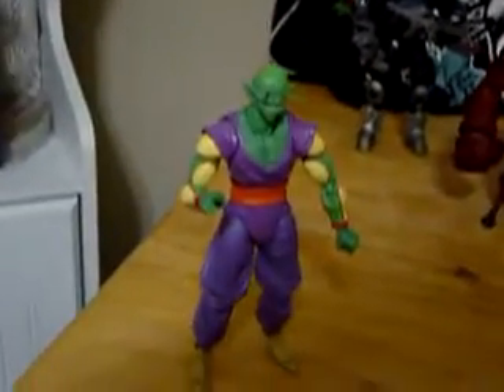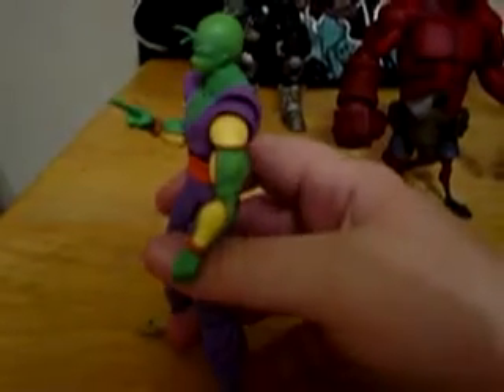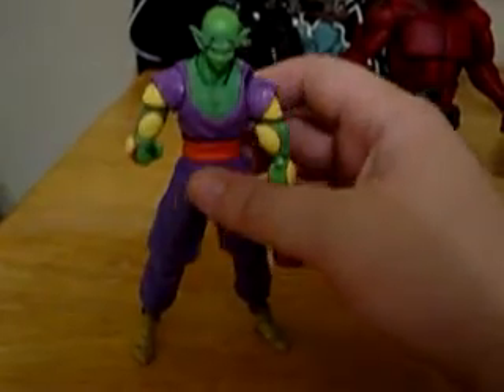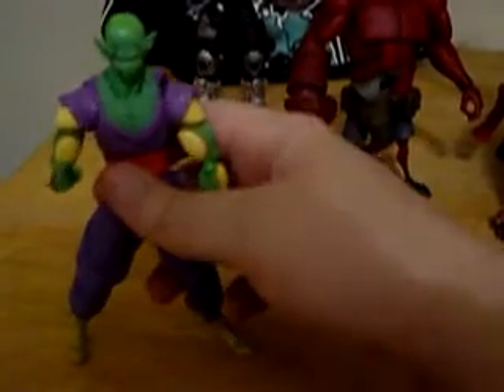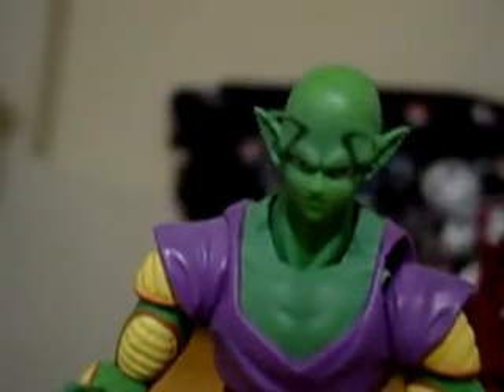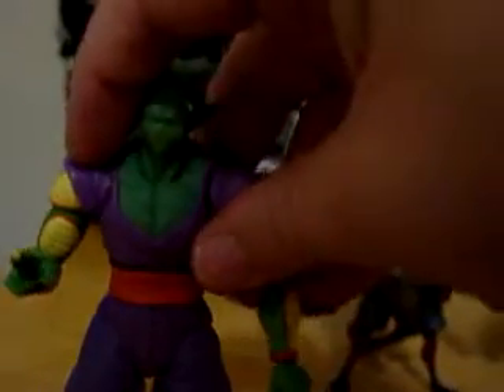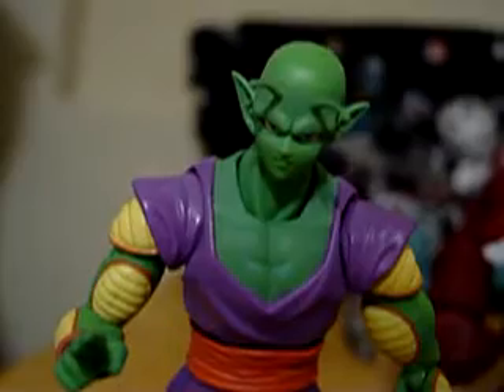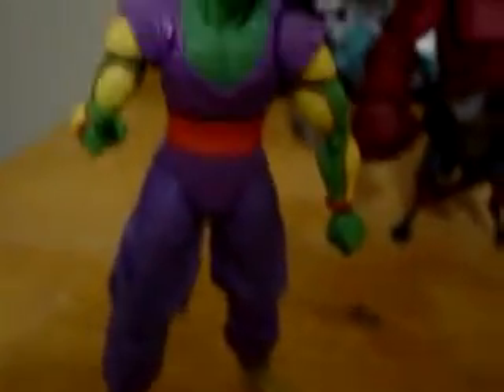PICCOLO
This is probably the most expensive figure in my collection. SH Figuarts Piccolo, and it's worty every penny. Finally a DBZ figure that is done with a good scale and insane articulation. What can I say it's. Pi...cco. LO!!!